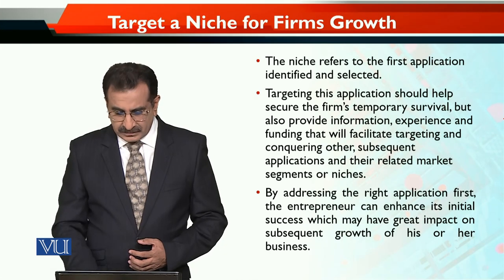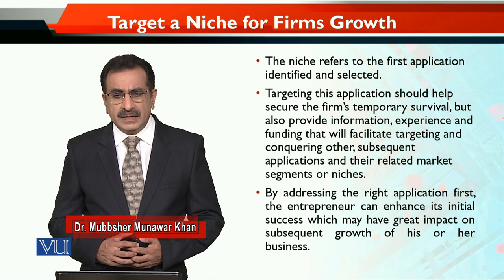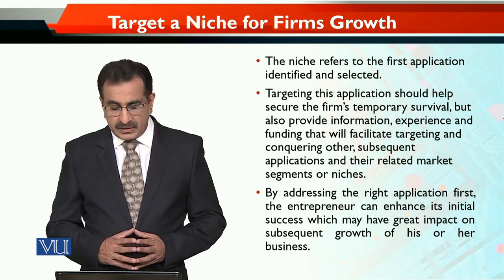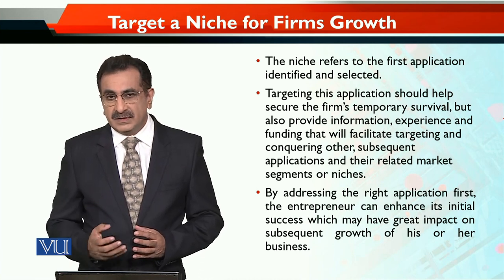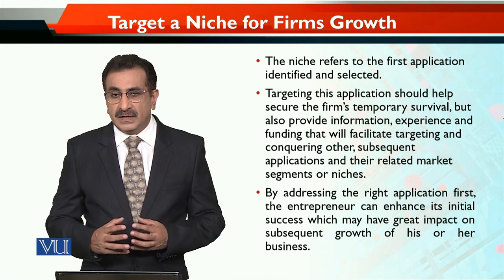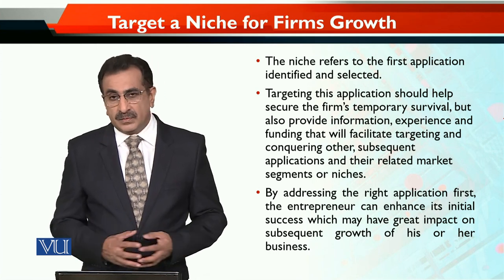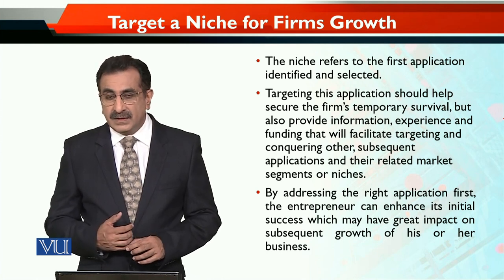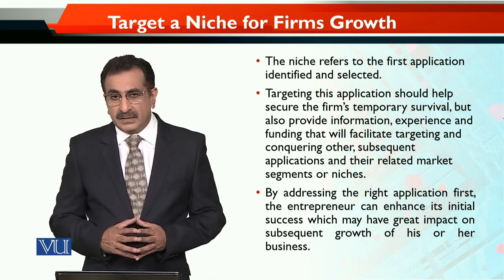MKT740_Topic073 | Entrepreneurial Marketing